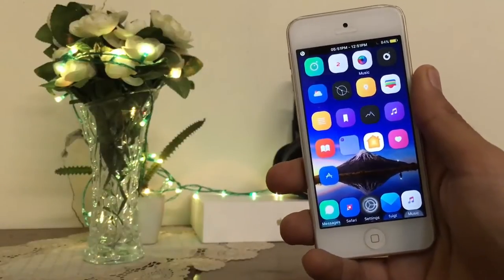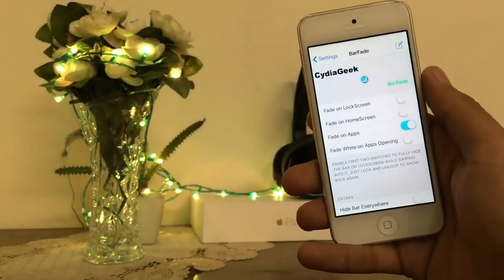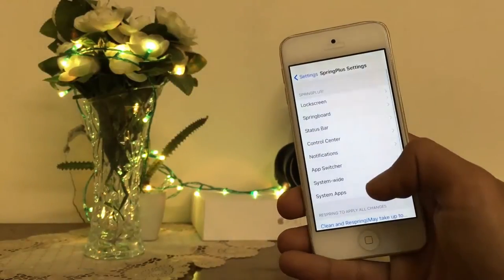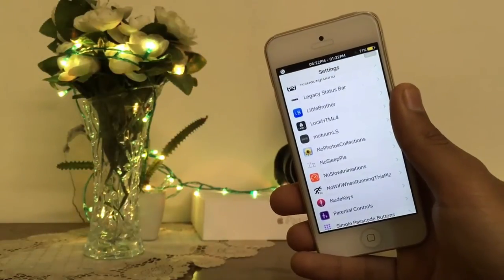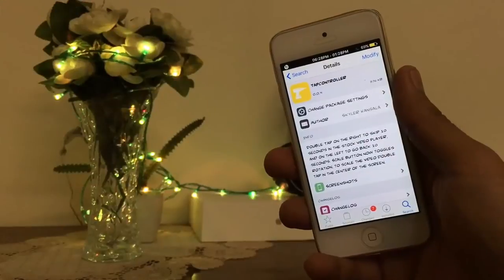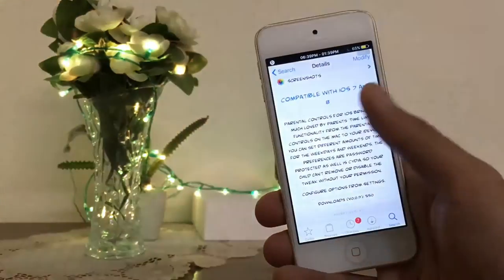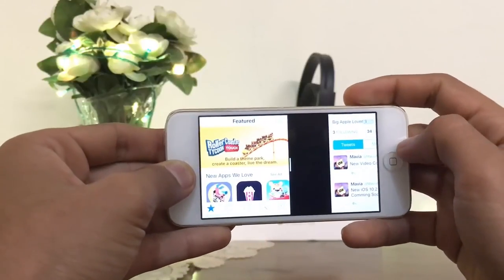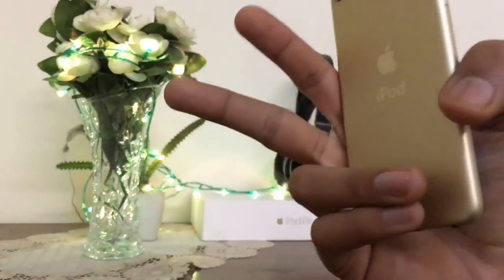New Top 10 Cydia Tweaks For iOS 10 / 10.2 iPhone, iPad, iPod Part 5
Sources For Tweaks:
Spring Plus: rishanan.github.io
NoSleepPls: antiquebeta.github.io
Tap Controller: skulerk99.github.io